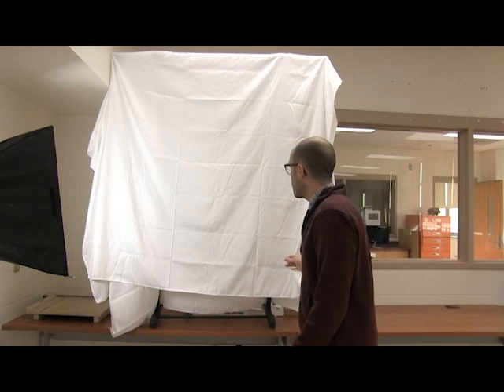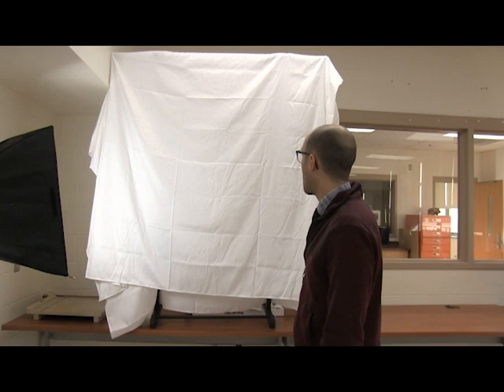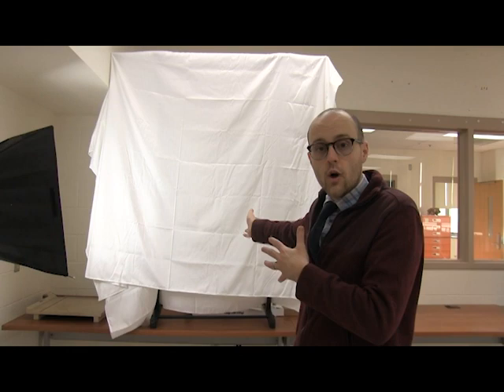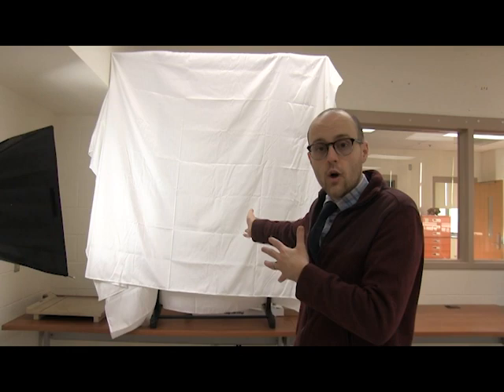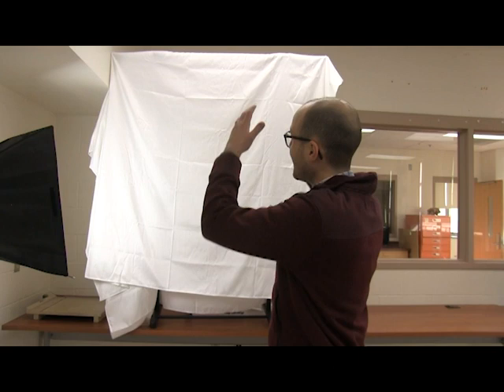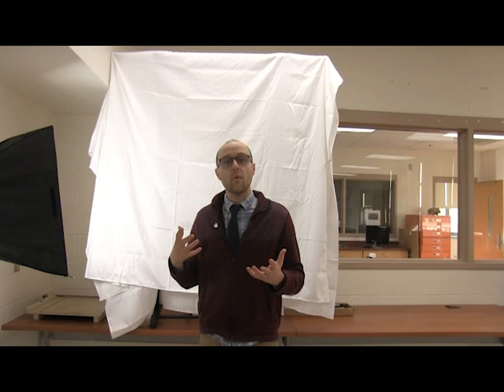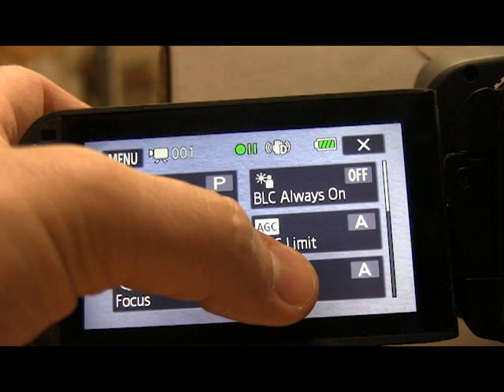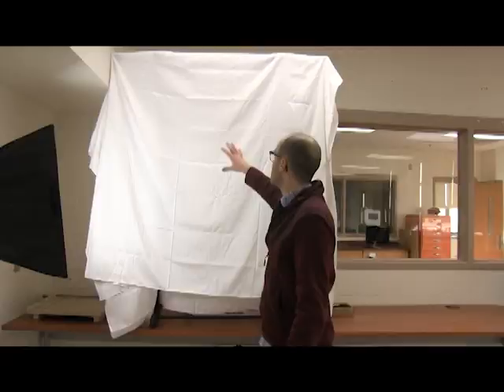Film with a White Backdrop ("The Void")